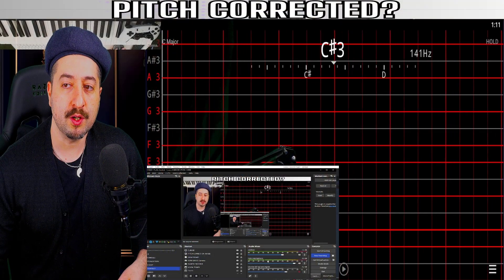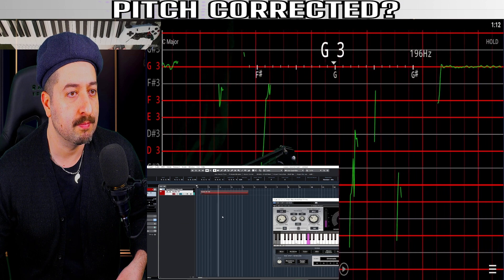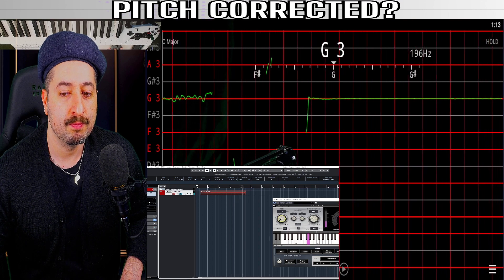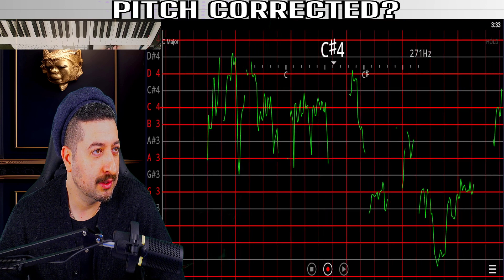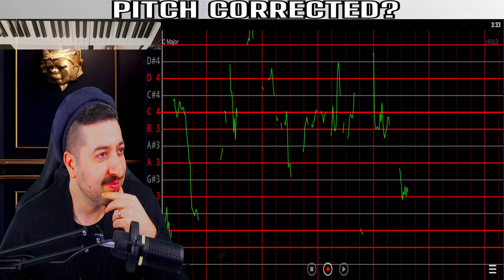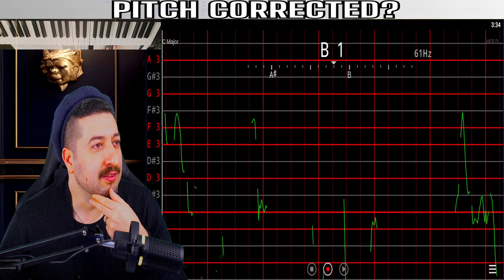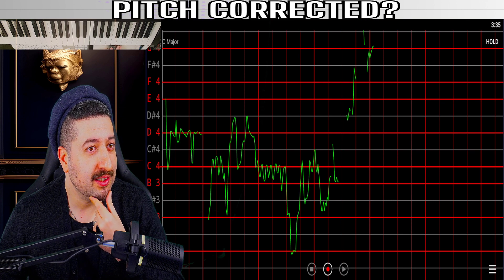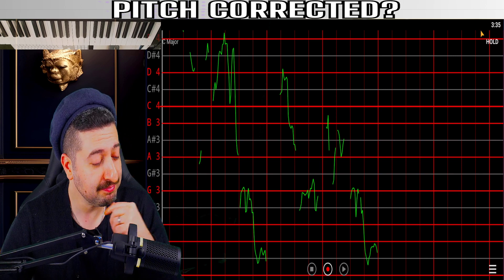Britney Spears - Baby One More Time - IS IT AUTO TUNED?